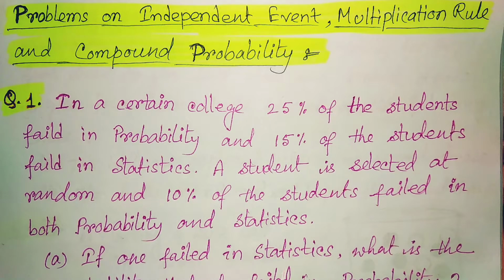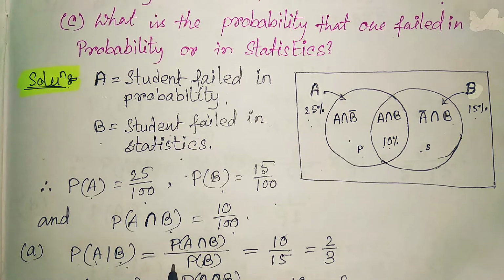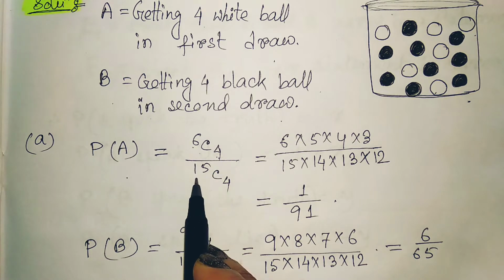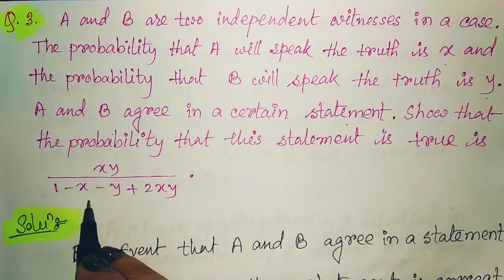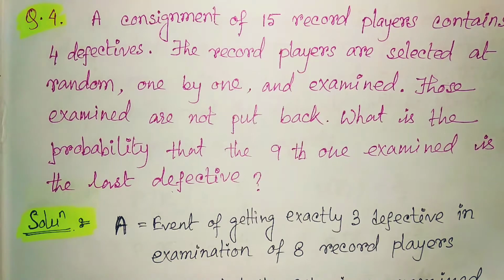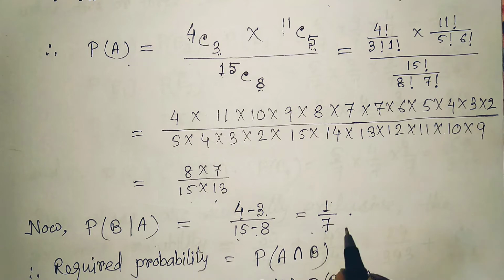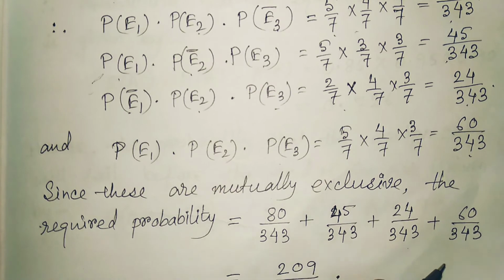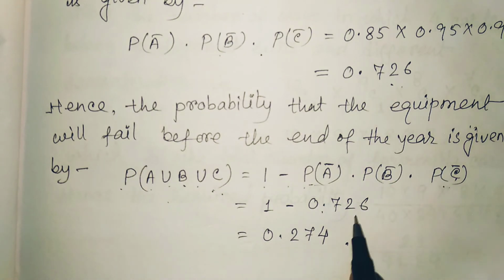Lec10|Problems on Independent Event, Multiplication Rule, Compound Probability|Theory of Probability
Problems on Independent Event, Multiplication Rule, Conditional Probability